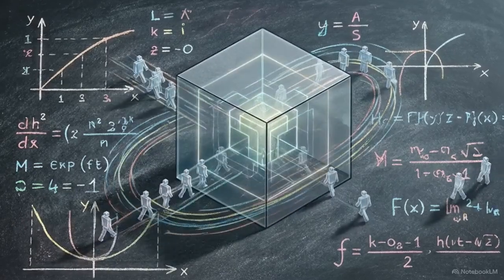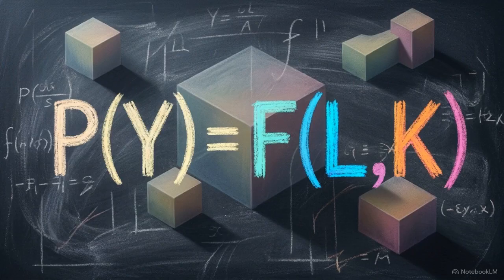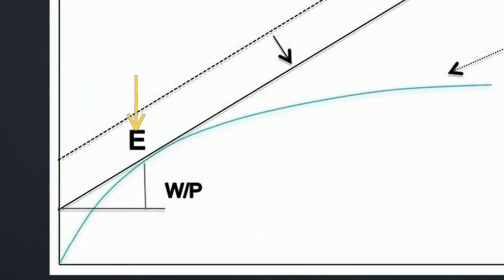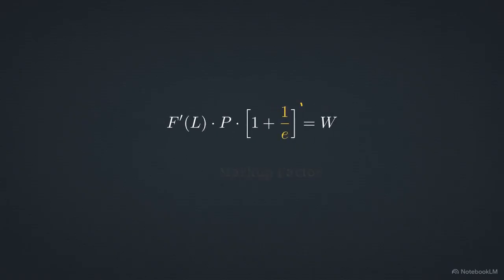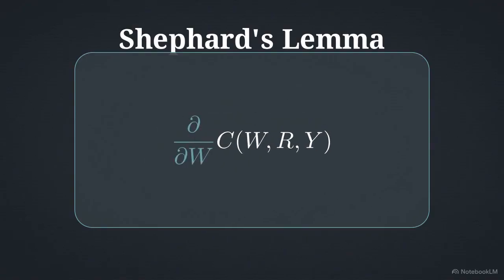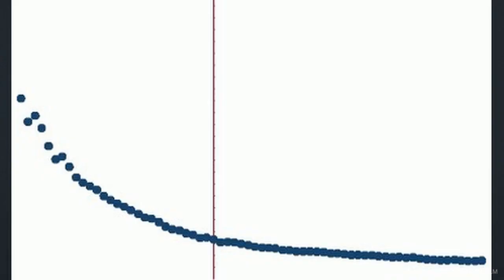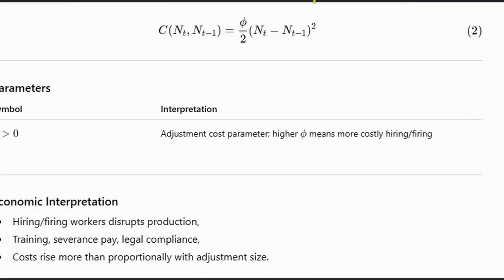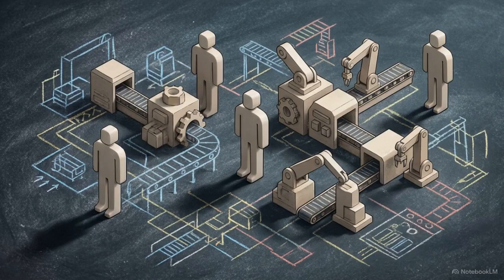How do firms actually decide how many workers to hire? Labour Demand Explained | Labour Economics 1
How do firms actually decide how many workers to hire?

In this video, we build the complete theory of labor demand — from first principles to real-world evidence. Using formal economic models, we derive how firms make hiring decisions based on productivity, wages, and market structure, and then connect these insights to empirical research using natural experiments.

This is not a simplified explanation. Every equation, graph, and result is derived and interpreted step-by-step using real lecture material from advanced labor economics.

Firm’s profit maximization and labor demand
Marginal productivity and real wage condition
Short-run vs long-run labor demand
Isoquant and isocost analysis
Shephard’s Lemma and conditional factor demand
Substitution and scale effects
Elasticity of labor demand
Empirical identification using natural experiments
Difference-in-differences estimation
Dynamic labor demand and adjustment costs
🧠 CORE ECONOMIC INSIGHT

Labor demand is not just about wages.

It depends on:

Productivity of workers
Market structure and pricing power
Substitution between labor and capital
Adjustment costs over time

Understanding these mechanisms is central to policy design, taxation, and employment regulation.

Minimum wage policies
Hiring subsidies and job creation
Automation and labor substitution
Employment response to economic shocks

This framework is used in real policy evaluation across countries.

Economics students (undergraduate and master’s)
Policy and consulting aspirants
Anyone interested in labor markets and employment